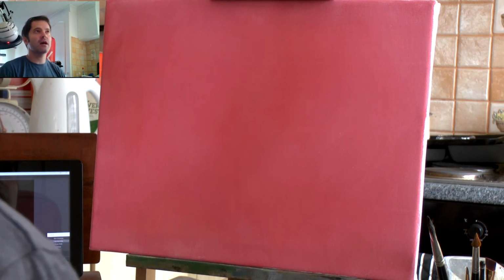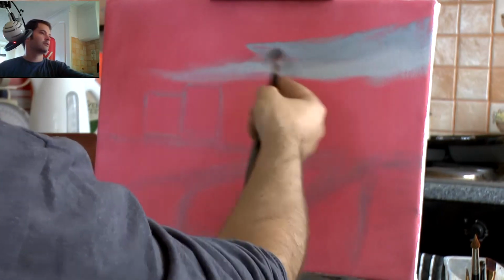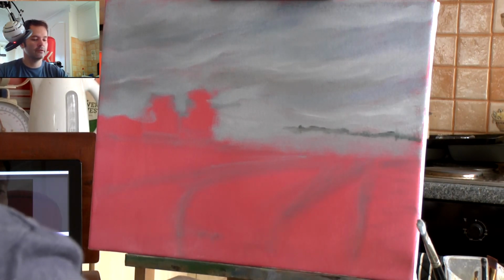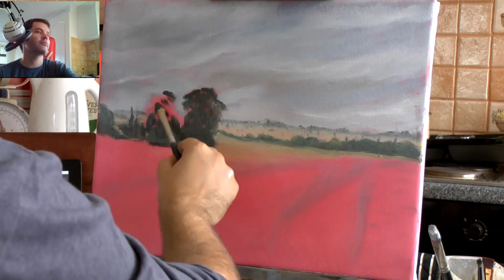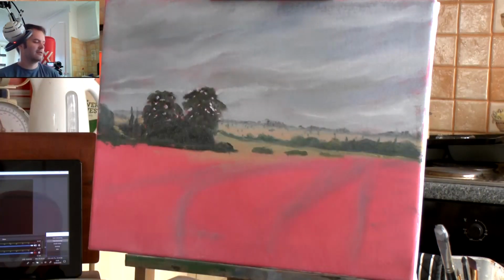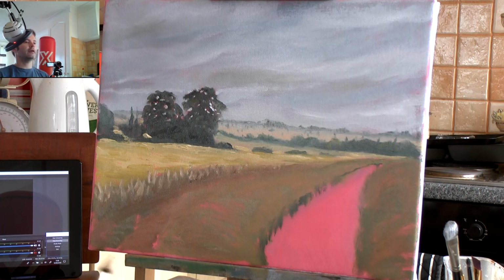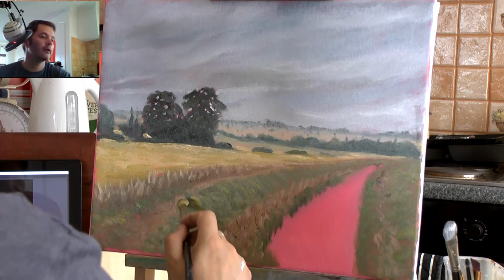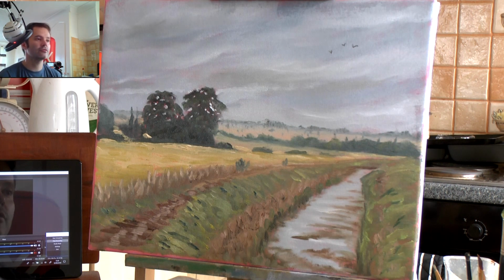Landscape Painting on a Constable Ground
Landscape Painting on a Pinkish red Constable Ground

It is painting all in one go (alla prima)